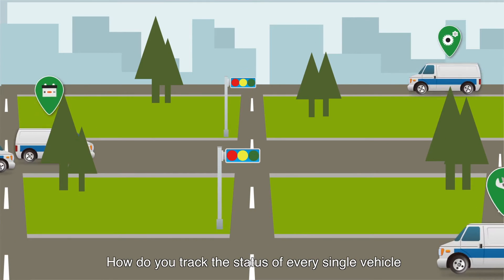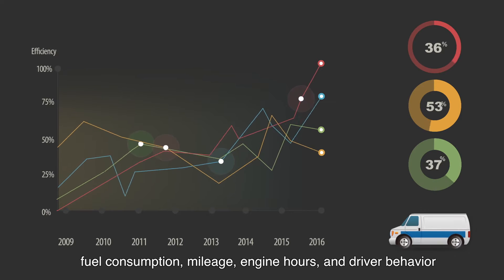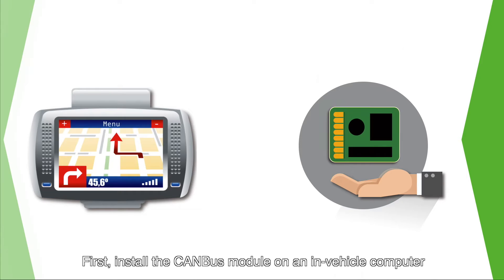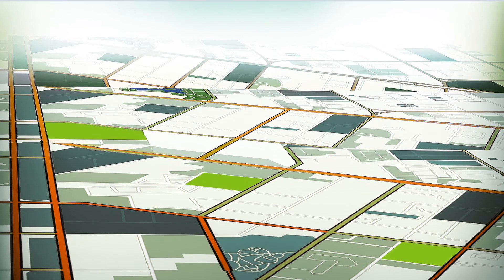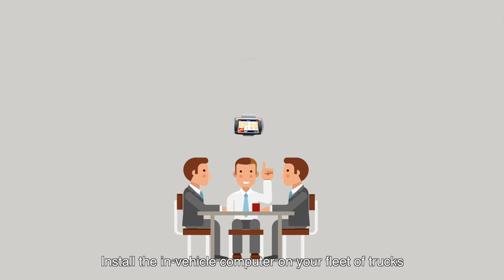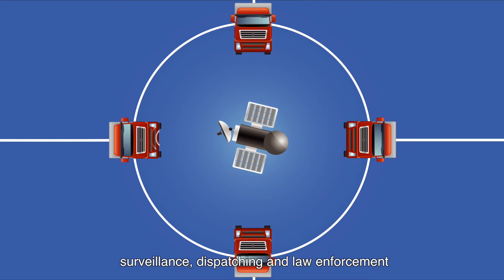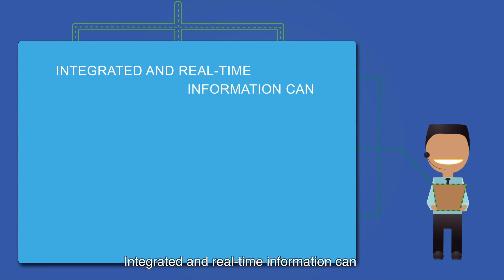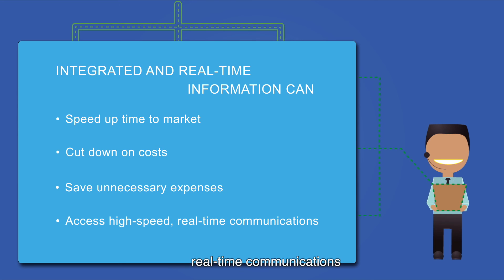Apacer Embedded CAN Module for Fleet Management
Apacer CAN module is designed for in-vehicle applications requiring high-speed CAN interface and real-time control with a very high level of security.